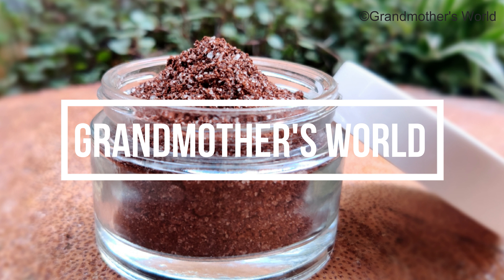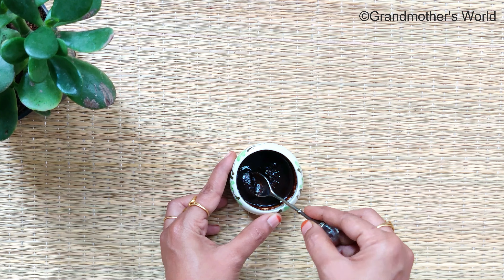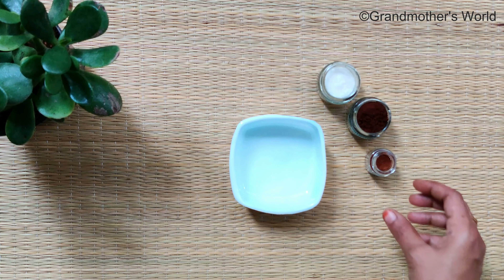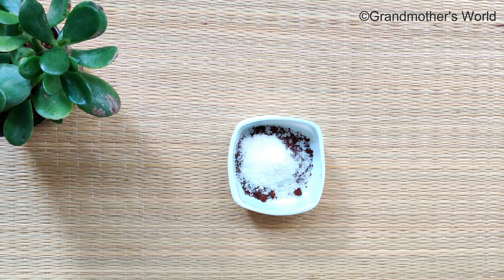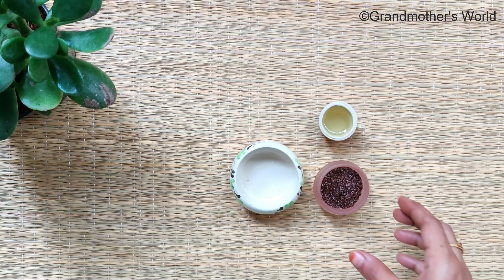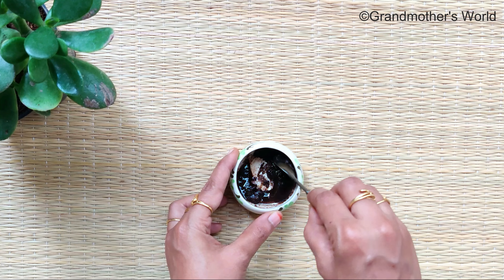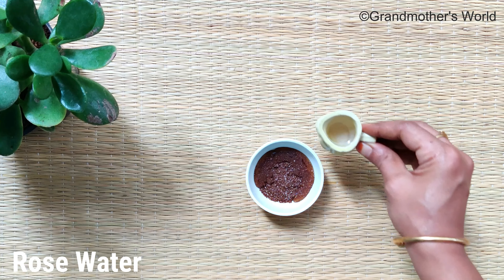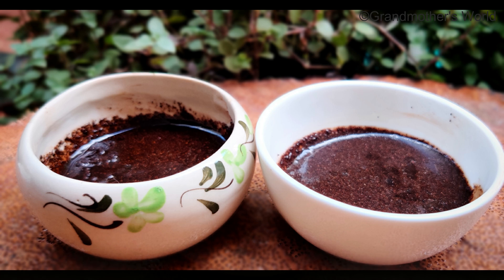DIY mCaffeine Coffee Body Scrub at Home | Remove tan,dark spots,stretch marks | For Dry & Oily Skin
Make Branded Coffee Scrub at Home | Remove tan, dark spots, acne, stretch marks etc | For Dry & Oily Skin | Get Glowing Skin | Summer and Winter Special.

Hey Guys! This is Navi from Grandmother's World. In this video I've shared a very simple and effective Coffee Body Scrub recipe that is just like branded product from the market.  I've also shared the recipe for dry skin, oily skin, summer scrub and winter scrub.